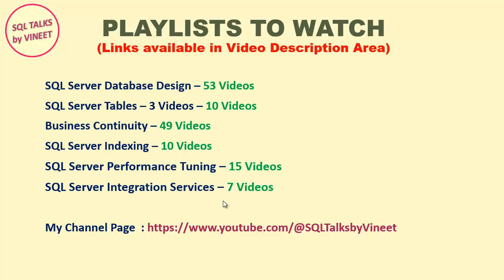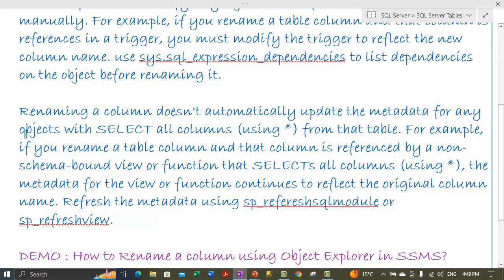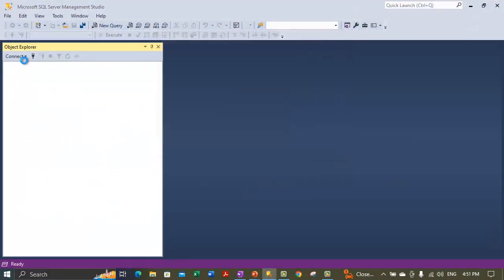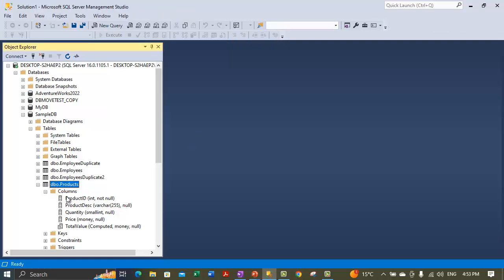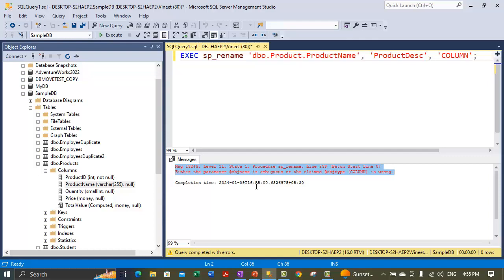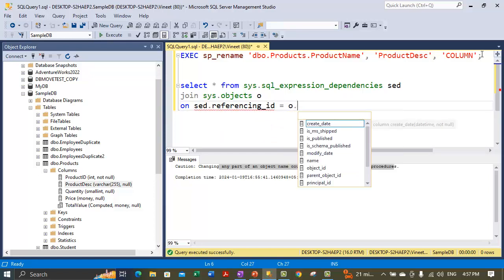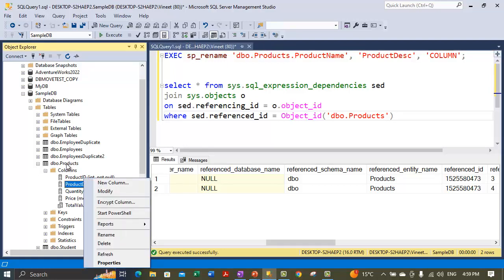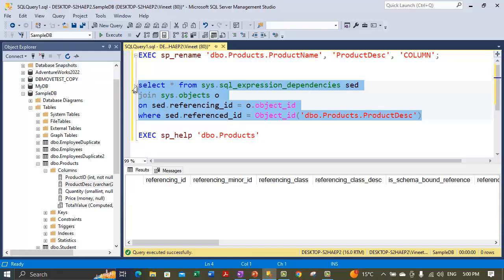How to Rename Table Columns? | SQL Server | Database Design | SQL Talks by VINEET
This video demonstrates how you can rename columns of a table using Table Designer and Object Explorer in SQL Server Management Studio. We also discussed on how you can rename table columns by using the Transact-SQL statments.

We also mentioned that you should be careful while renaming any columns that are referenced by any other objects like Stored Procedures and Triggers in SQL Server. If we are renaming such columns, we should always manually update any associated Triggers and Stored Procedures.

SQL
SQL Server
SQL Server Tables
SQL Server Table Columns
Renaming Table Columns in SQL Server
How to rename a Table Column in SQL Server?
SQL Support
SQL Support Engineer
SQL Production Support
SQL Production Support Engineer
Database Administrator
SQL Server Database Administrator
Database Developer
SQL Server Database Developer
Data Analyst
SQL Server Data Analyst
BI Developer
SQL Server BI Developer
Data Scientist
SQL Server Data Scientist
Data Science
IT Manager
SQL Server Jobs
Data Engineer
Solution Architect
ETL Developer